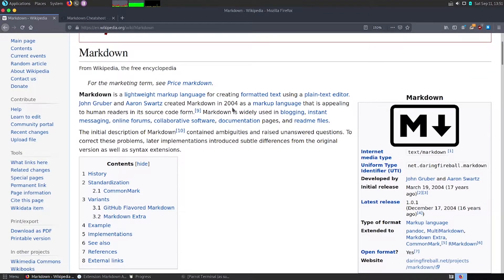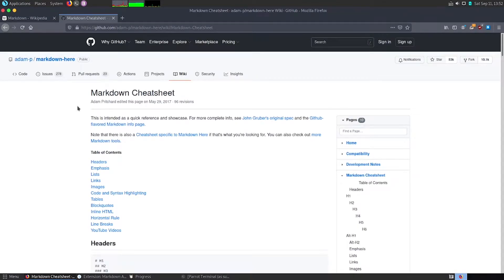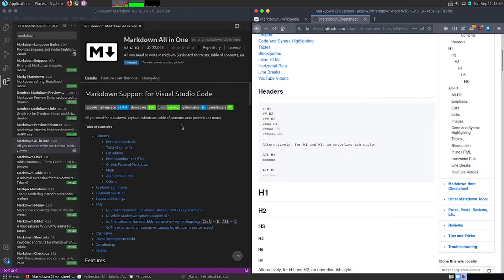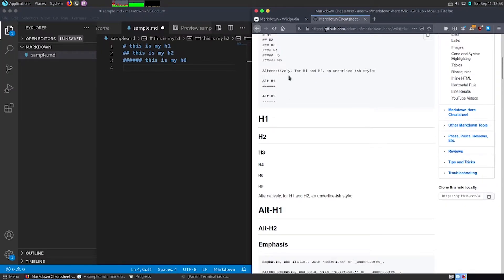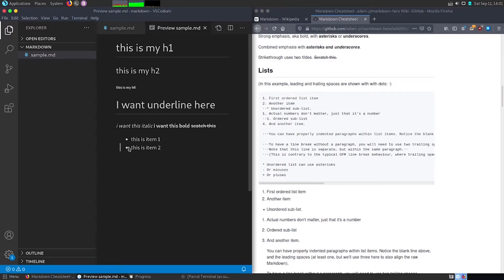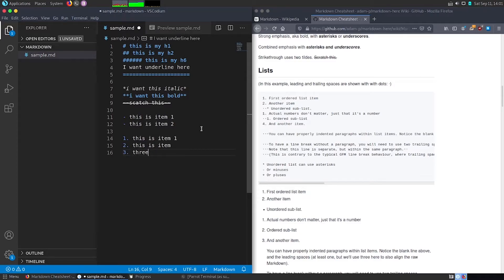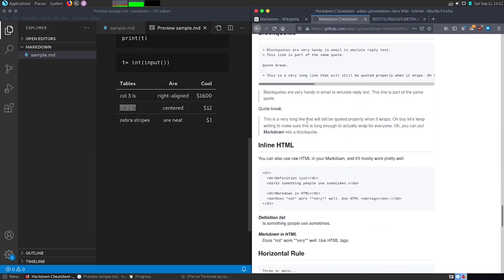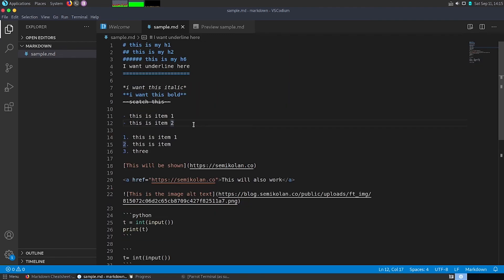Introduction to Markdown and Working with it's Syntax | SemiKolan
This is a beginner's guide to the markdown.
You will see what is markdown, where it is used and how you can get started working with Markdown and it's syntax.
Markdown has been used a lot in various readme files, many other websites and even in various coding environments including Jupyter Notebooks. In this video, you'll get a fair understanding of the language and can start working with it directly.
Cheatsheet followed in the tutorial-

Recommended Blogs

- How to upload your project on github: A Guide